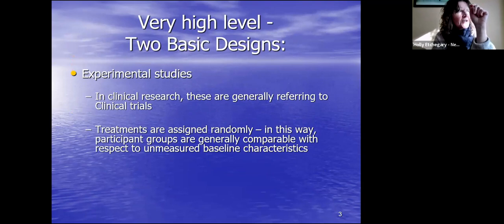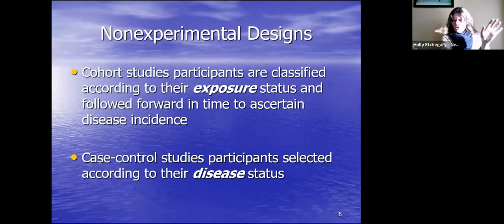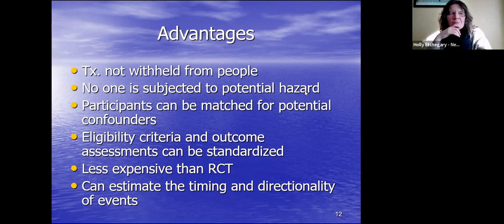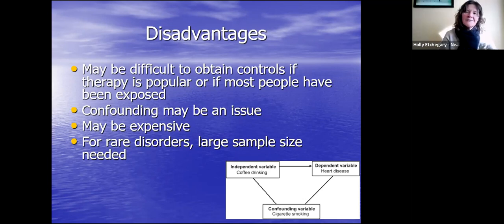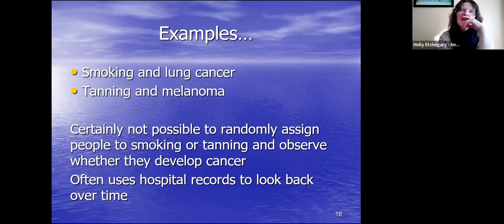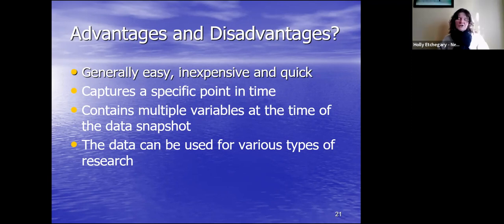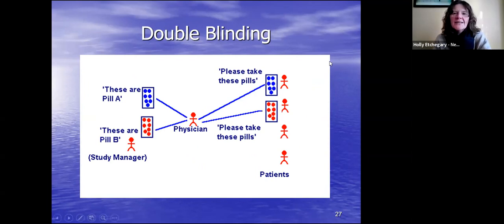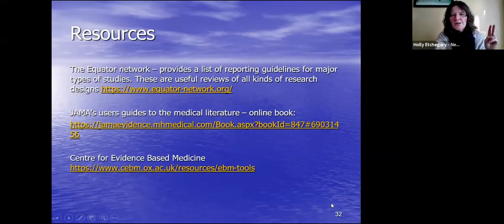Introduction to Quantitative Research Design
The first webinar in NL SUPPORT's Research Design Series, this session provides a brief overview of quantitative research including and introduction to some of the key clinical research designs, both observational and experimental.

Presenter: Dr. Holly Etchegary, NL SUPPORT’s Patient Engagement Academic Lead. Holly is a health and social psychologist and Associate Professor of Epidemiology in the Faculty of Medicine at Memorial University.